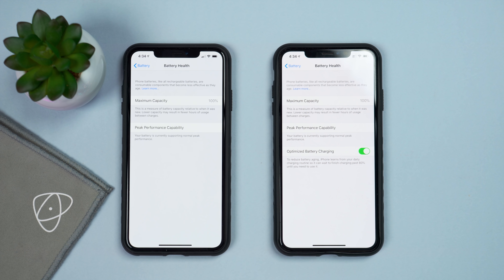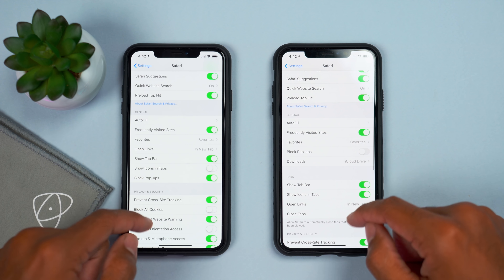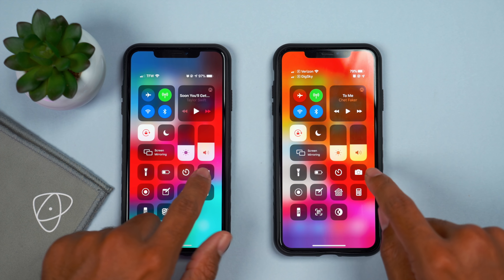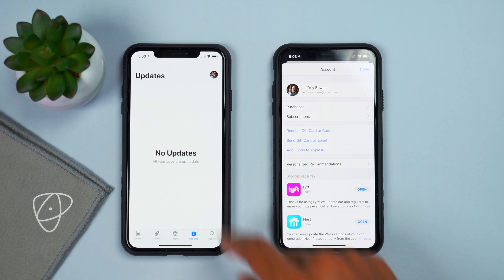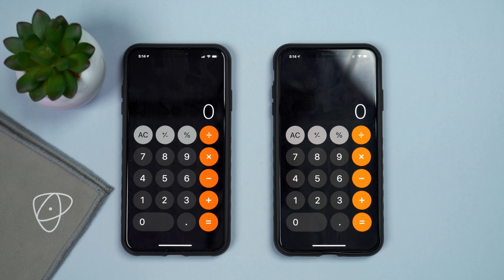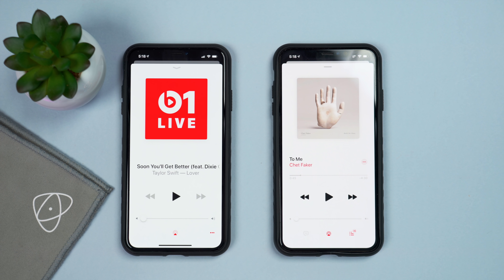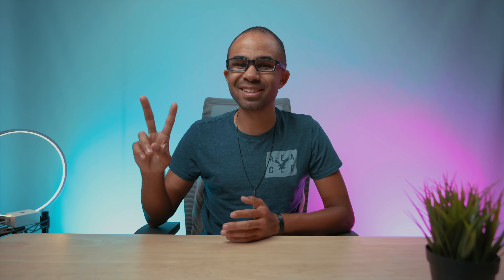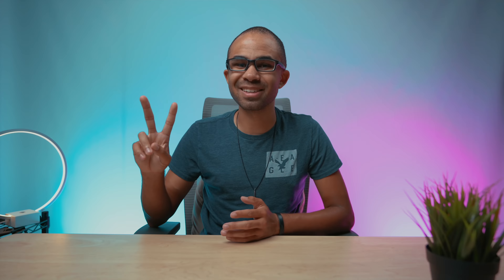100+ New iOS 13 Features & Changes!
We go over 100+ New Features and Changes that you can find within iOS 13!

PERSONAL EVERY DAY CARRY:

2018 iPad Pro 12.9 Inch

OTHER USEFUL PRODUCTS:

Anker PowerCore 20,000 video is about Untitled Project